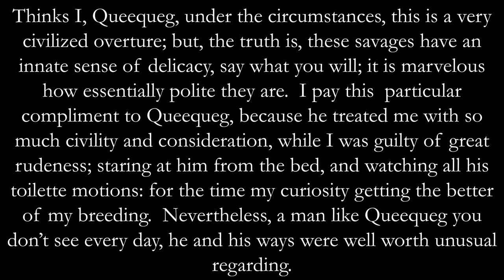Moby Dick Abridged Ep IV—The Counterpane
MOBY-DICK ABRIDGED Or, WHO CARES WHAT ELI THINKS ABOUT MOBY-DICK?
A MULTI-PART BOOK REPORT ON MY FAVORITE BOOK

Image Credits: Robert Shore, Rockwell Kent

00:00 Opening
00:17 IV.A—WE BE TALKING ‘BOUT A BLANKET, Y’ALL
01:18 IV.B—IT REALLY ISN’T ABOUT THE BLANKET… BUT LET’S TALK A BIT ABOUT THE BLANKET, JUST SO THE BLANKET’S HAPPY, OKAY?